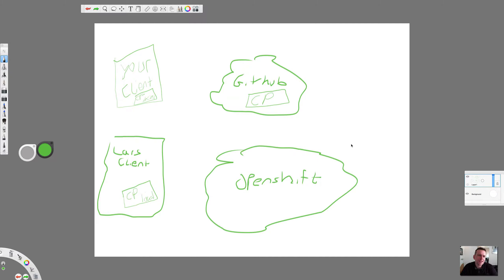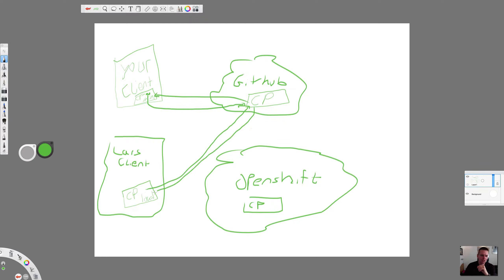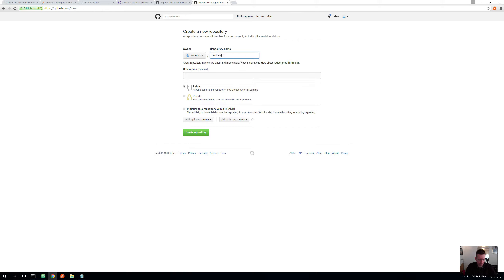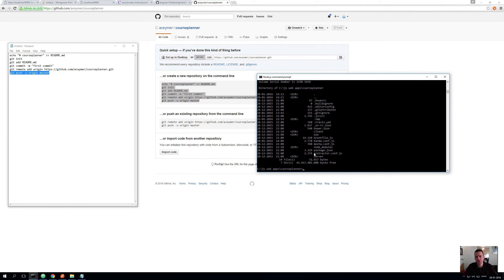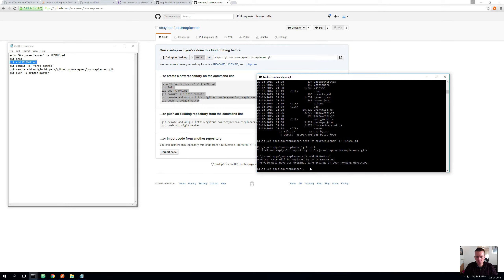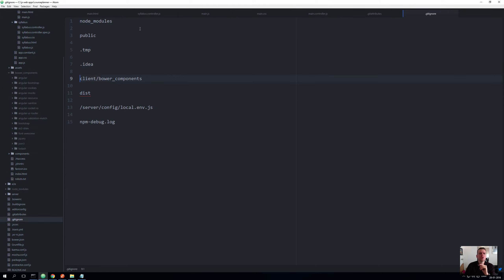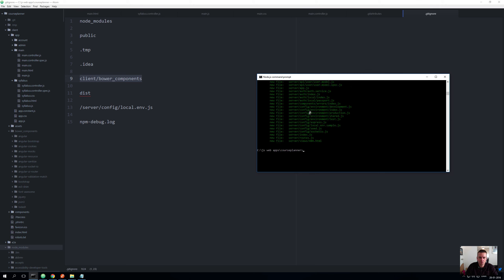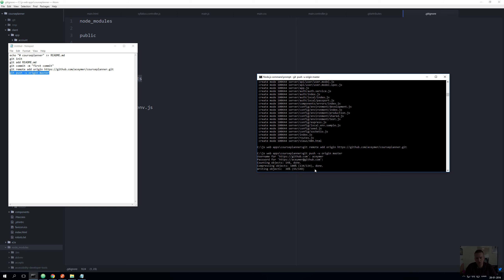JS Web Apps - Git - Setup your own Repository on Github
I will show how you can setup a repository on Github to share code with others.